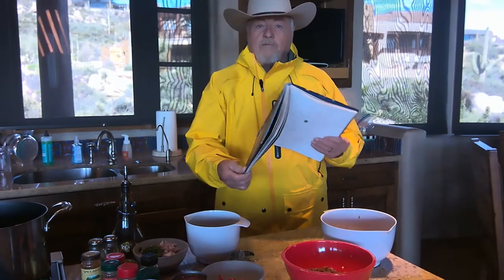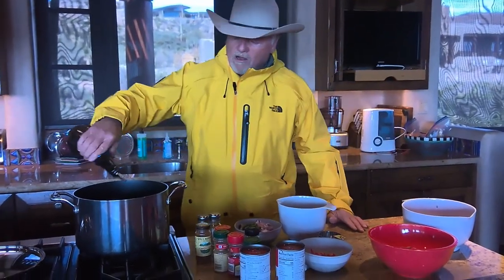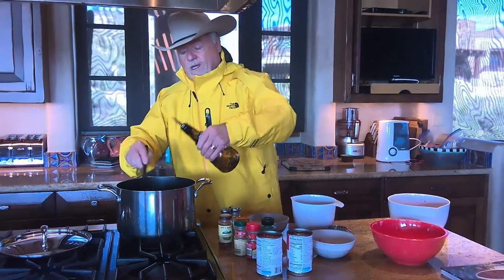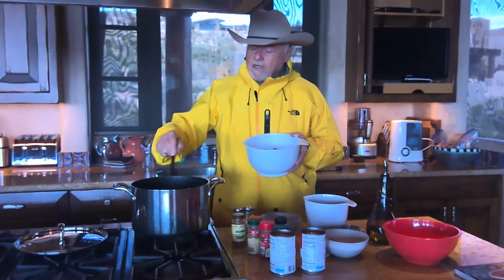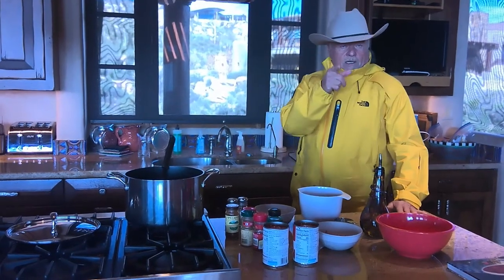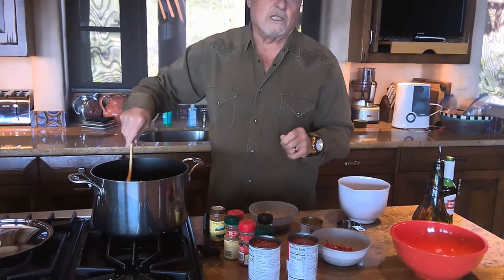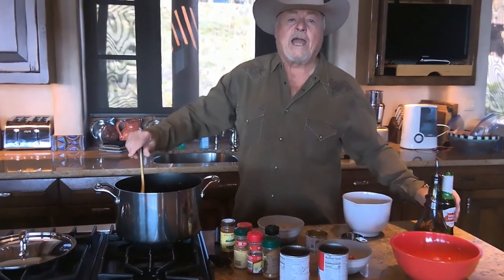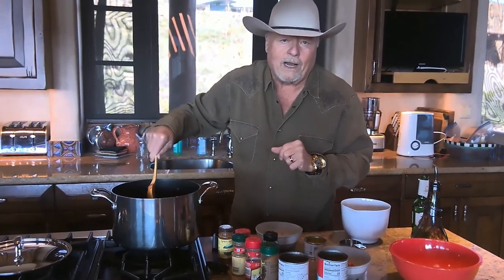Cabin Chili with Bulldogg in the Kitchen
Whoa! Moving west with this kitchen episode. CabinChili from Curli at TheCabin in BigSky Montana. A favorite skiing destination for family and friends for over 19 years. Recipe follows below

2 lbs. bison or beef tenderloin
1 medium onion, diced
1/4 cup chili powder
1 tsp. sage
1 tsp. coriander
1 Tbsp. cumin
1 tsp allspice
Olive oil
2-15 oz. cans diced tomatoes
3-15 oz. cans black beans
2-15 oz. cans pinto beans
15 oz. can water.
* we added a small can of green chiles.

Cube the meat into bite size pieces.  Place oil, meat, spices and onions in a large stock pot.
Braise on medium-high heat until nicely browned.  Add all the other ingredients and simmer for at least 2 hours.  Garnish with grated cheddar cheese, diced onions, jalapenos and sour cream.  You can also serve with crackers or tortilla chips.  Enjoy!   And, like any chili it is even better if made a day before enjoying.